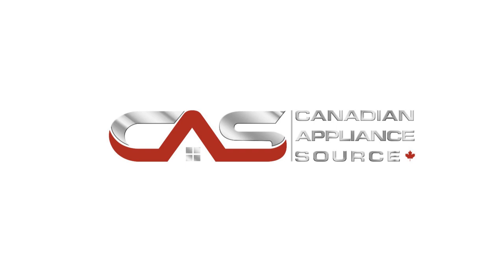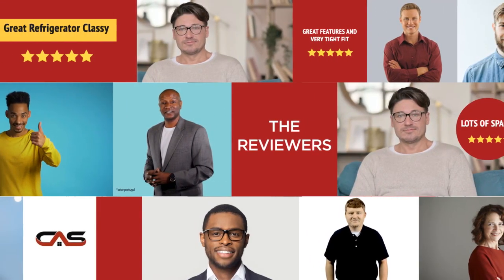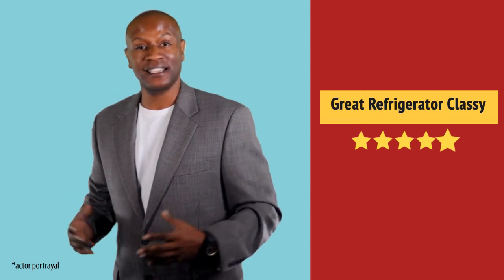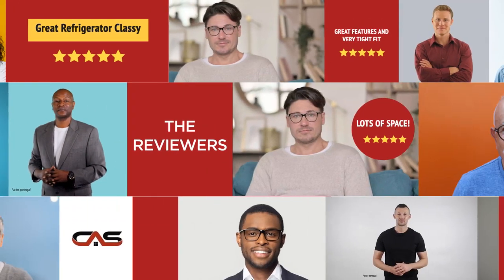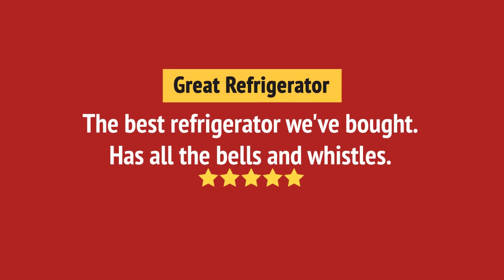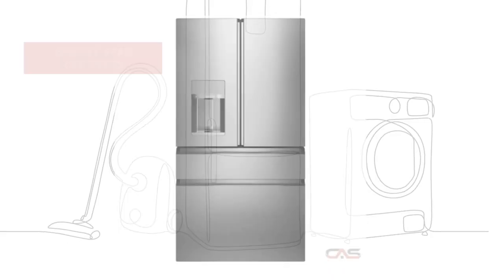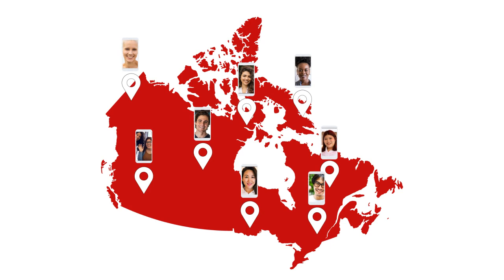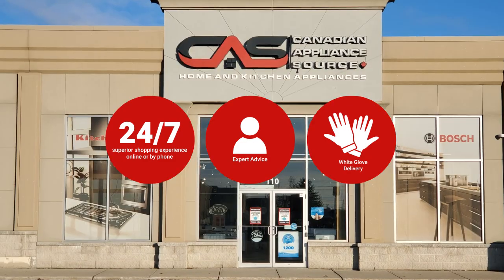Cafe CXE22DM5PS5 French Door Refrigerator Review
Cafe CXE22DM5PS5 French Door Refrigerator Reviews & Ratings by Customers